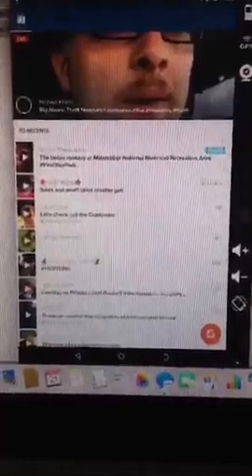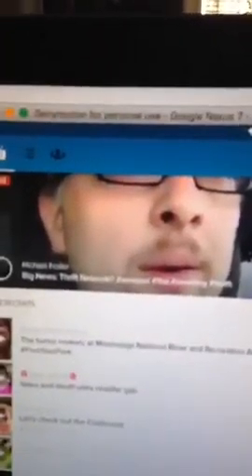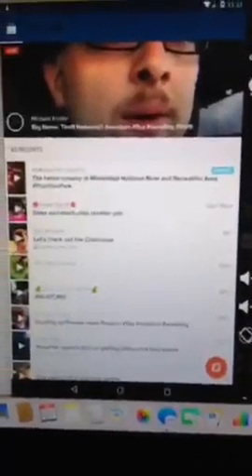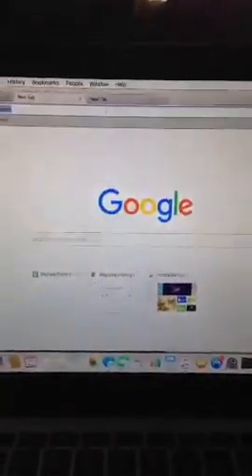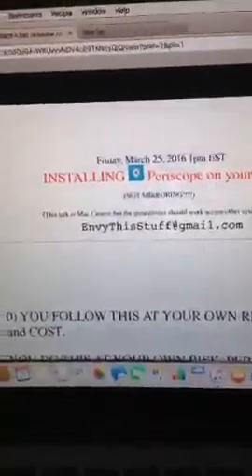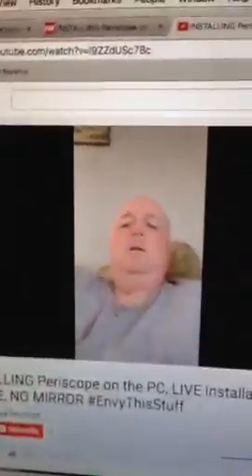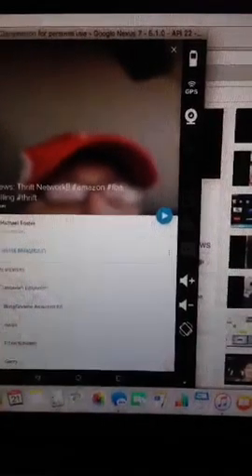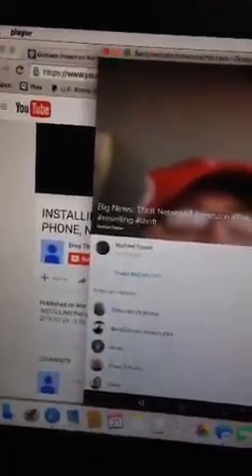Periscope on PC🖥No Phone📵No Smoke♨️No Mirror👯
Recorded on 04/21/2016 04:06 PM UTC by EnvyThisStuff